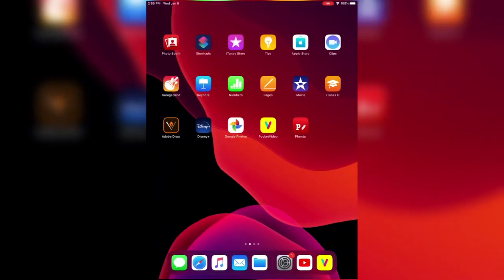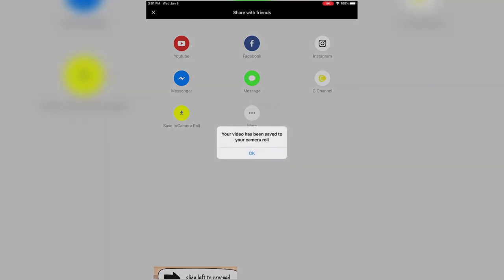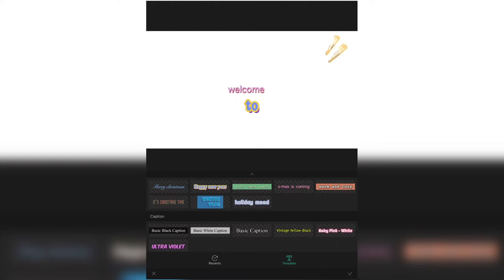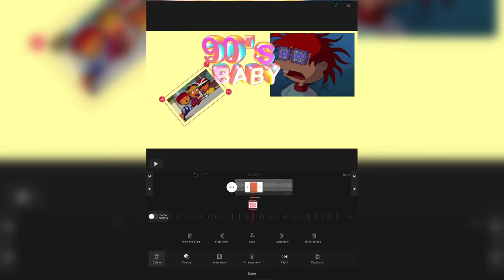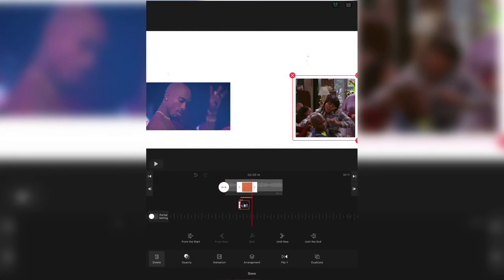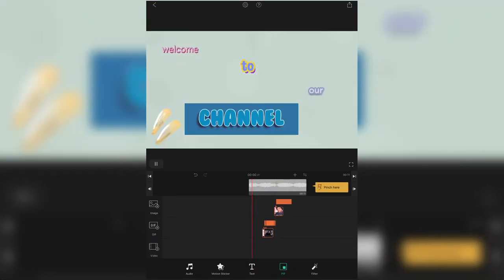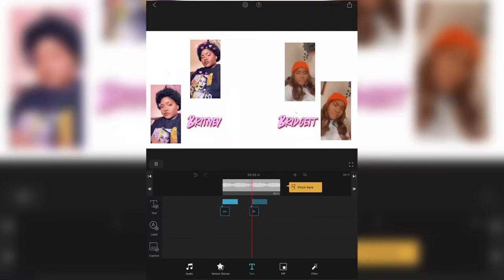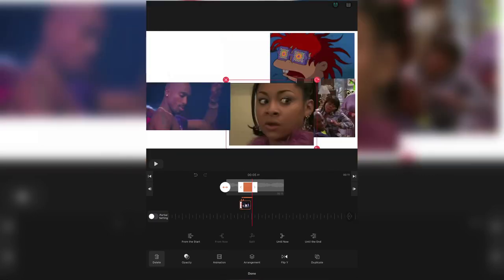HOW TO: MAKE INTRO ON IPHONE/IPAD USING 2 APPS✨ | TUTORIAL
Doing tings different on this channel!!! Here is how I do my intros but if you like videos like these then keep on watching I did this video on my iPad but you can also do this on iPhone also💖